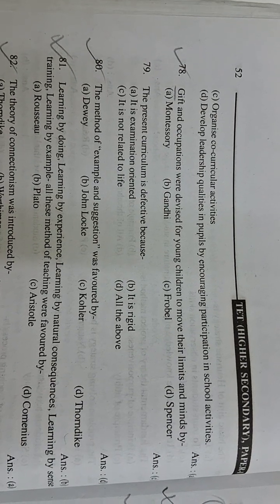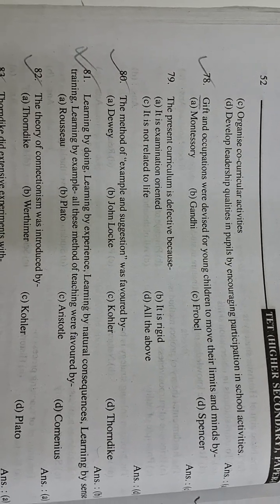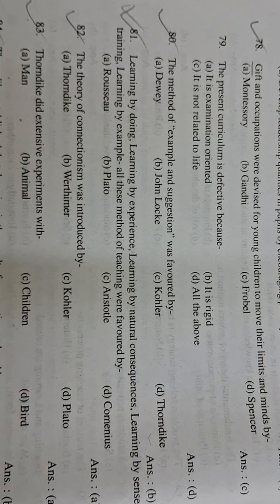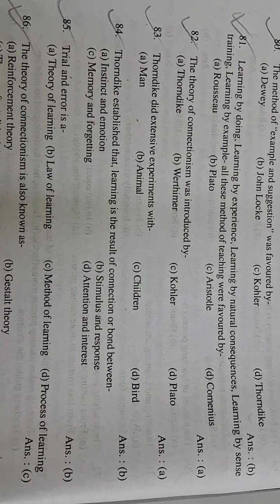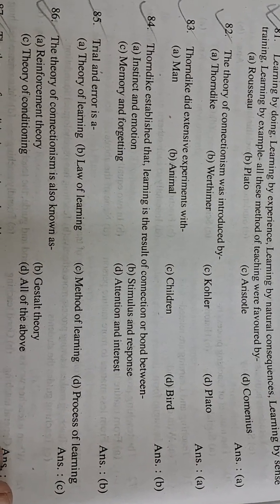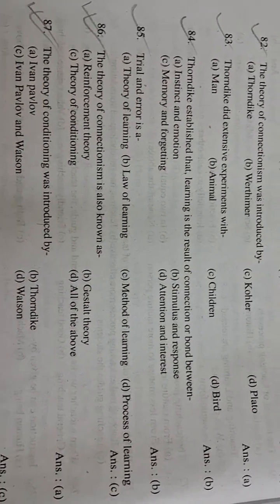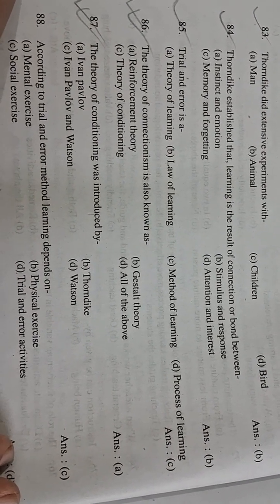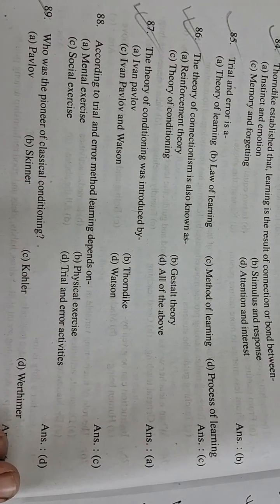pedagogy important questions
pedagogy important mcq questions part-3